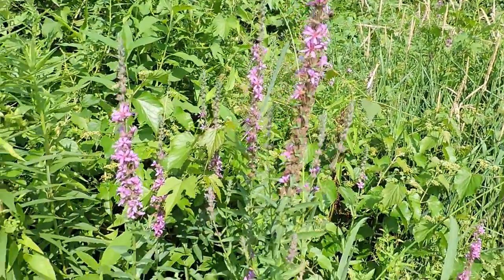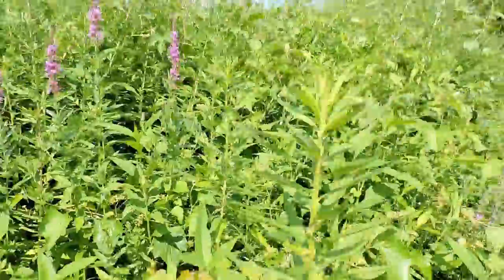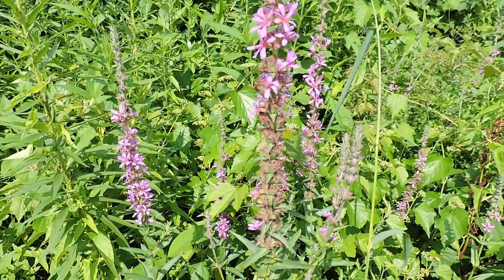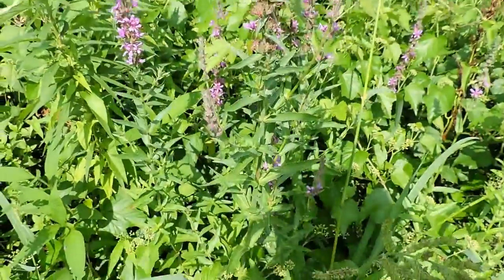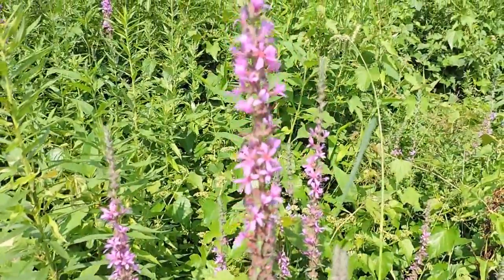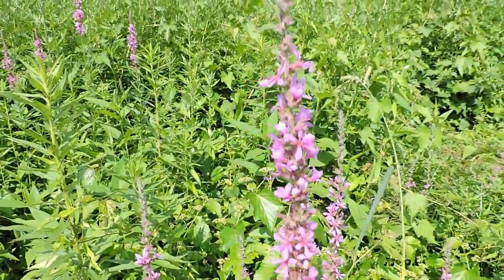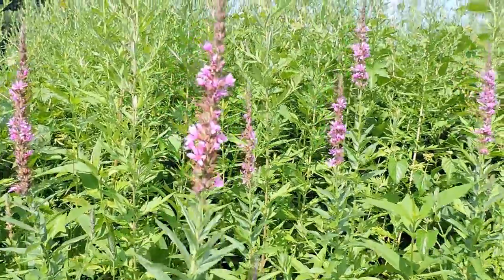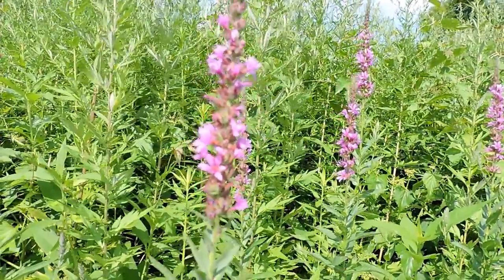Capital Naturalist: Purple Loosestrife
A short discussion on the invasive Purple Loosestrife plant.